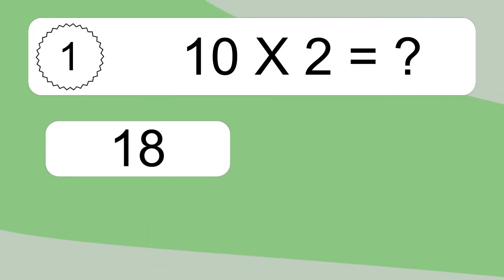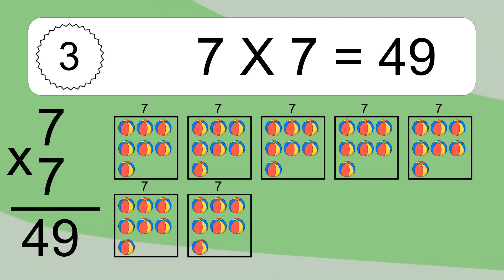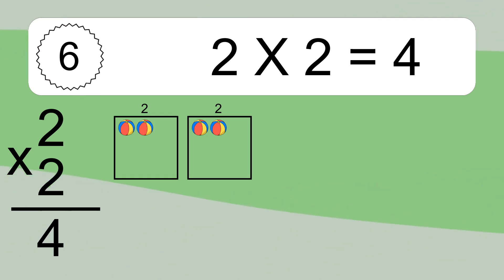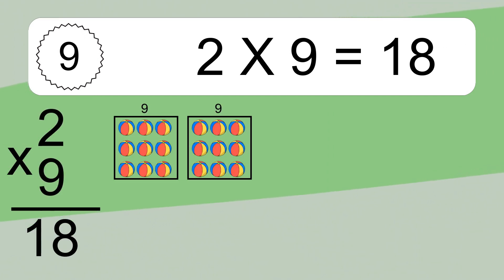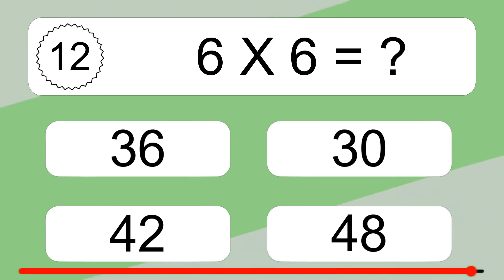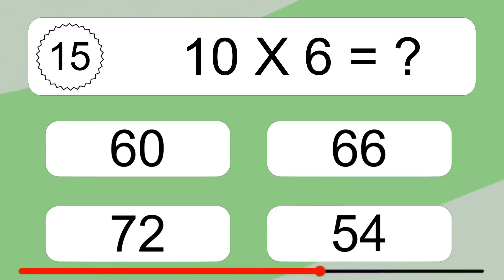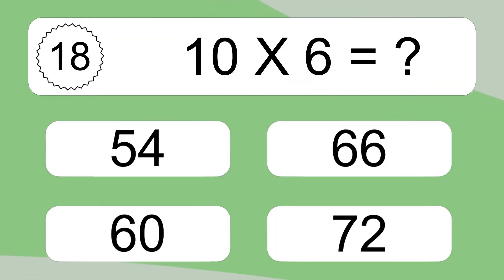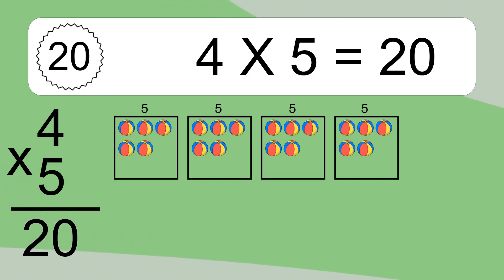20 Multiplication Quiz Exercises for Kids